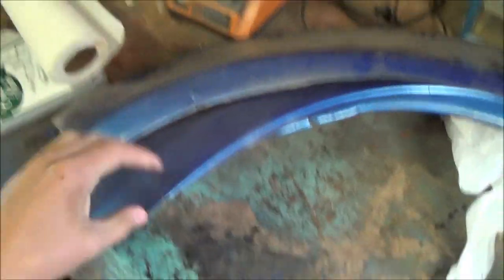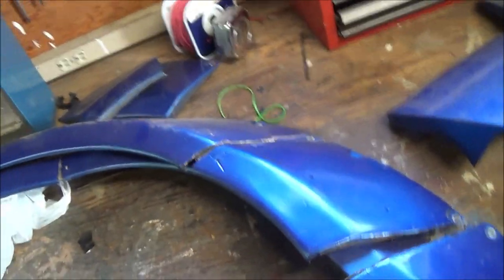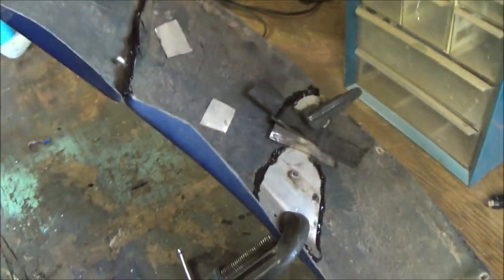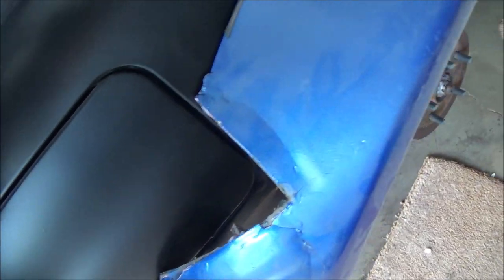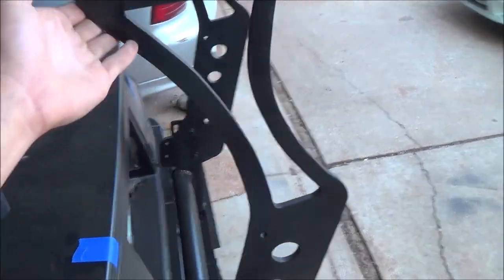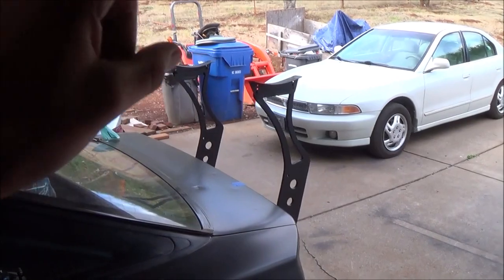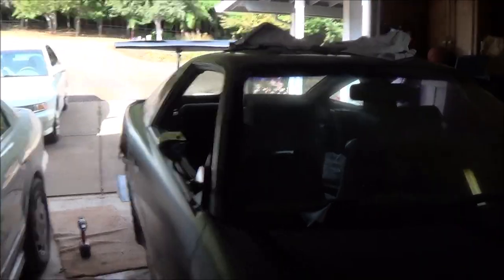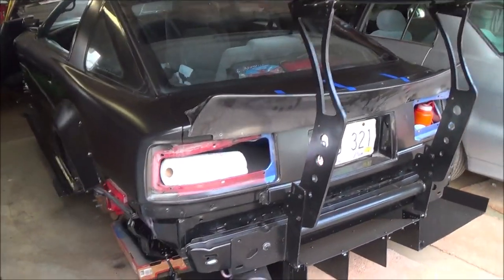PATCHING FLARES AND WORKING ON THE WING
Put the deck back on and started getting the remaining three flares ready to be wrapped
TIP JAR!!!